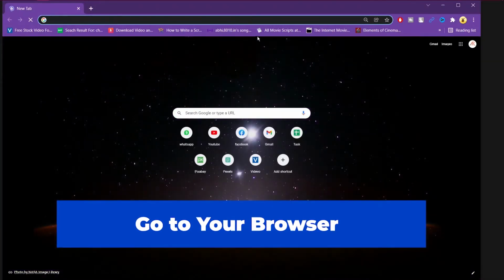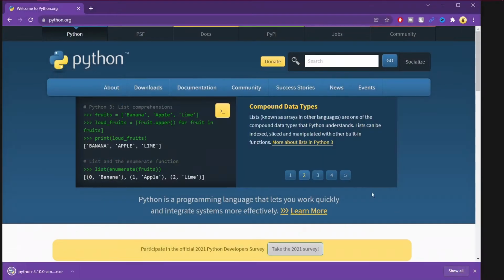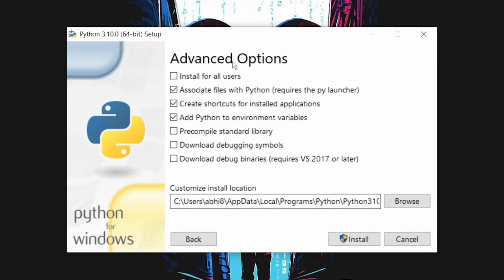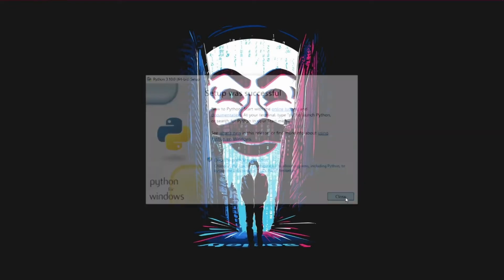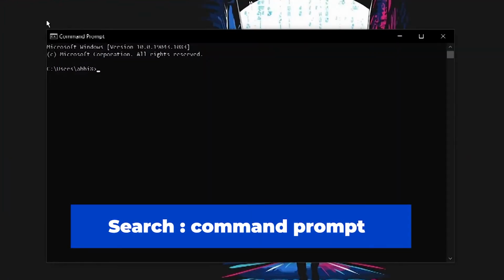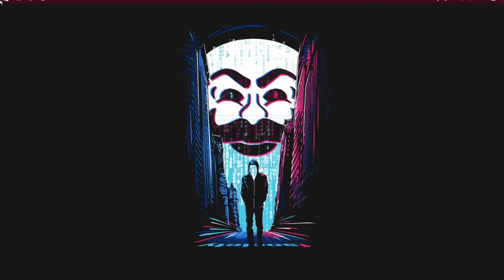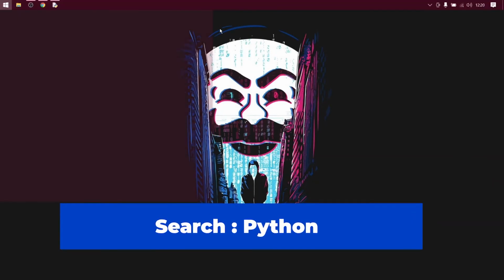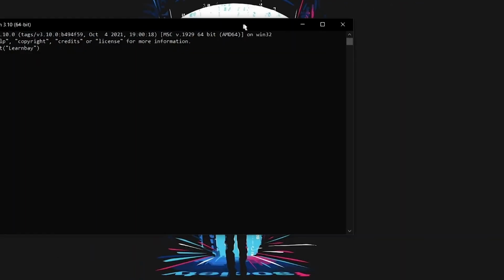How to Download & Install Latest Python Version 3.10.0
In this video, you will see how you can download python and install it very easily, just follow the steps carefully, if you get any problem in installation comment down below and we will reach out to you.